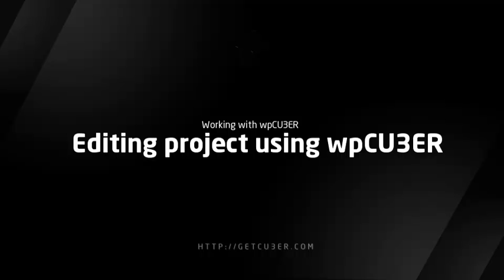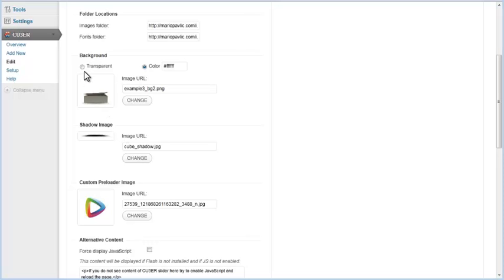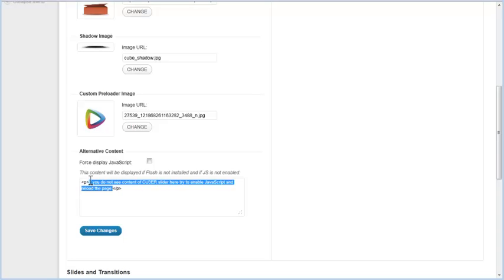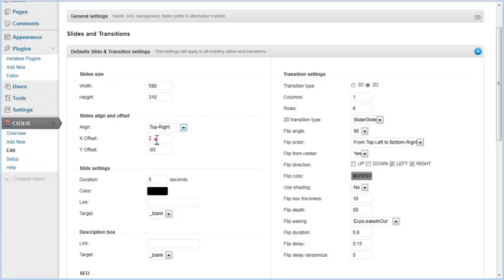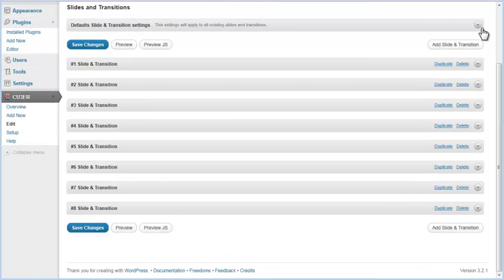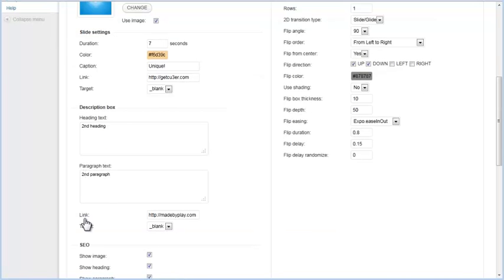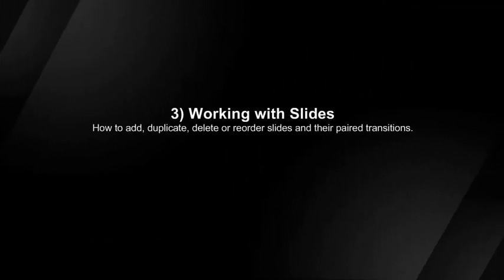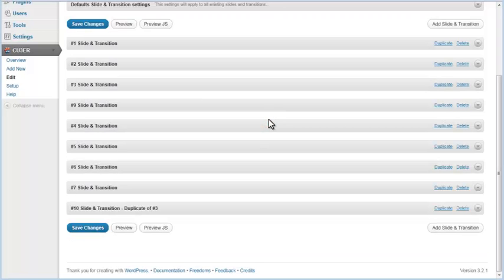CU3ER 3D Image Slider - wpCU3ER - Editing project using wpCU3ER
CU3ER™ \kyoober\, is a 3D image slideshow and photo gallery. CU3ER is visually attractive slider and gallery solution ideal for promoting products and services on your websites. It brings creativity to your webdesign process, makes your content eye-catchy and delivers unique viewing experience to your website visitors. Thanks to the Flash and Javascript versions your visitors can enjoy great looking CU3ER slideshows on PCs, iPads, iPhones, Android and other phones and tablet devices.

wpCU3ER is WordPress plugin designed to provide easy CU3ER integration into WordPress powered web sites while offering some advanced CU3ER content editing & managing features.

This tutorial explains how to use CU3ER's WordPress plugin to edit slider's general settings like project size, folder locations, background properties and alternative content. It also explains editing of default and individual slide and transition settings trough wpCU3ER and shows how to add, duplicate, delete or reorder slides and their paired transitions.